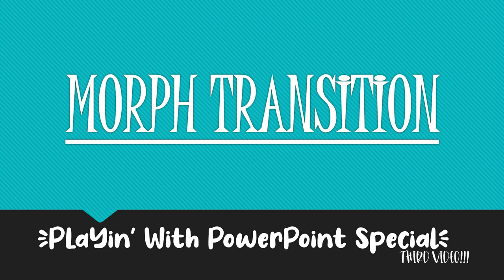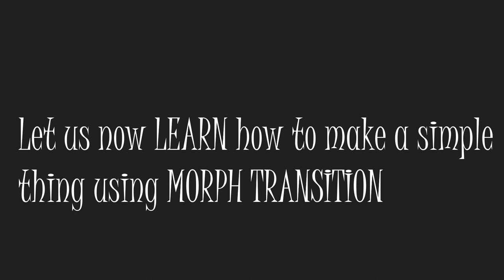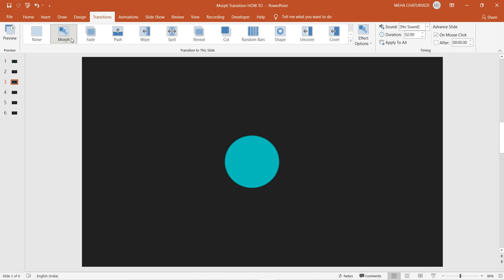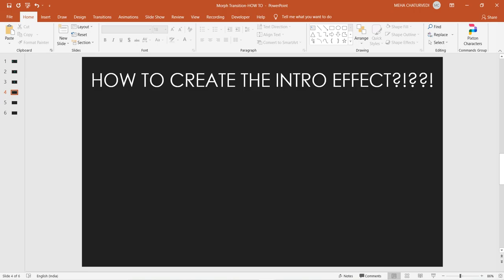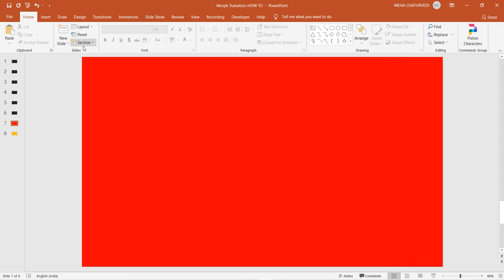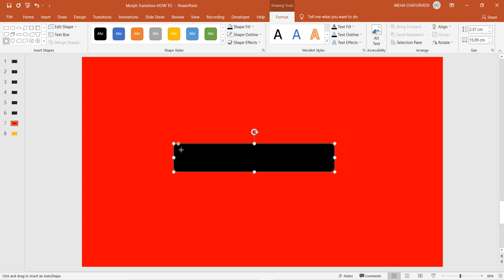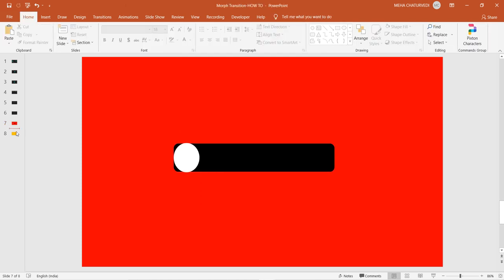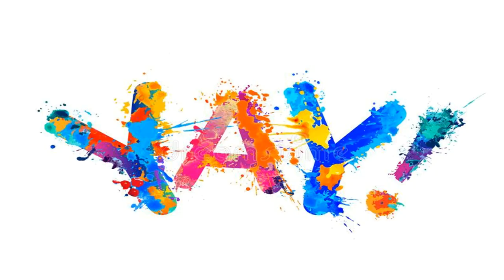The Shape Changing Technique(Morph Transition)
Make your slides impressive and attractive using this beautiful Transition! This short and sweet video tells you about Morph Transition and how to go about it with a beautiful animation.
All of this helps me not to loose my hope.